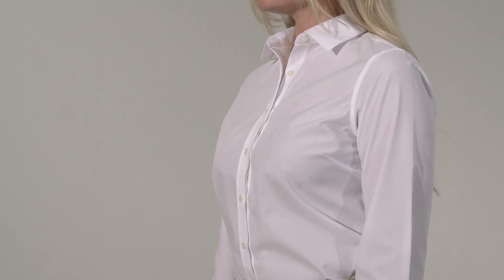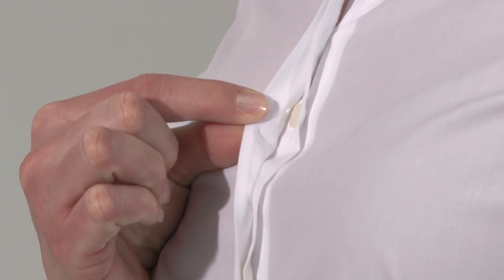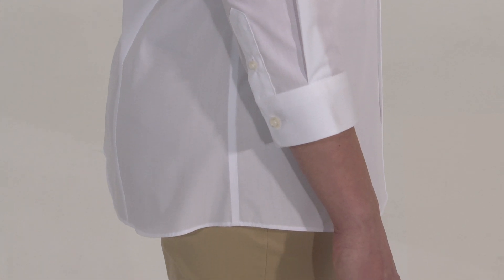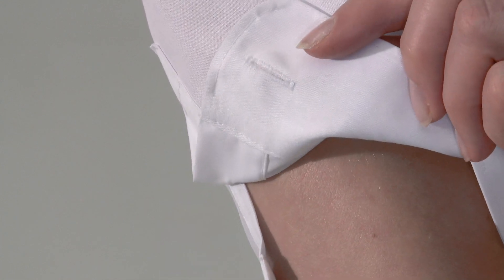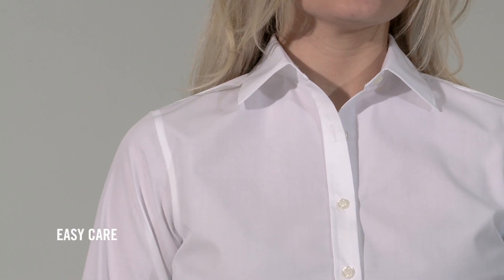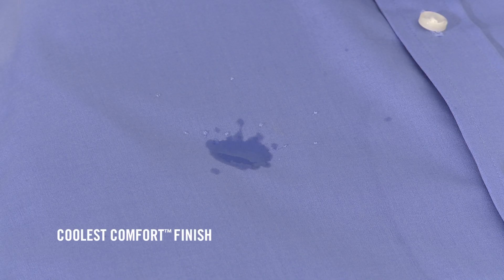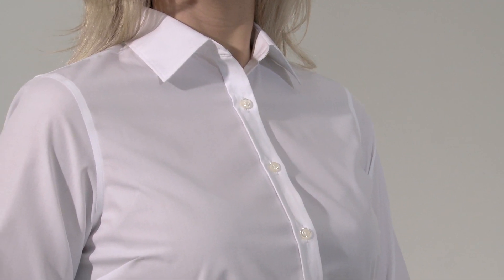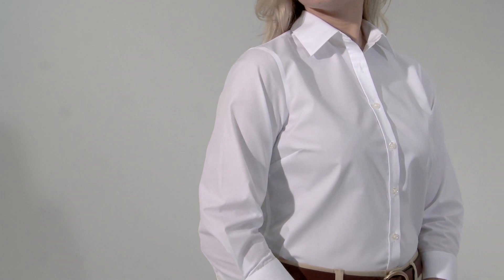The Perfect Work Shirt For Women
Learn what features make up the perfect work shirt for women including: No Gape™ button technology, versatile tail length, stain release finish and more!